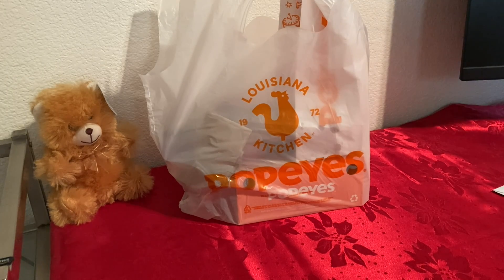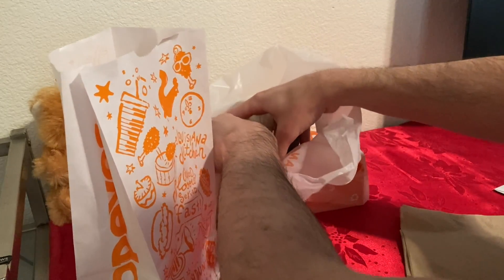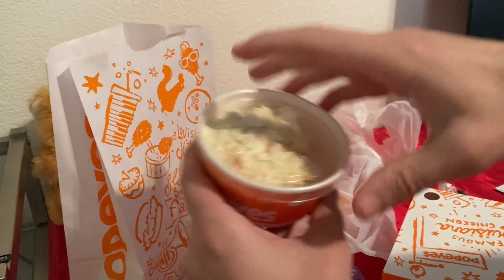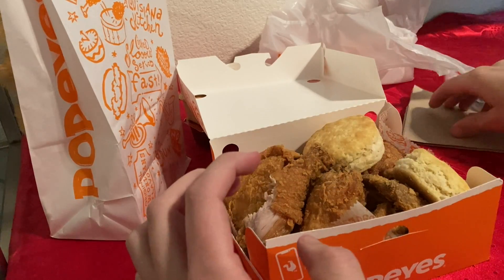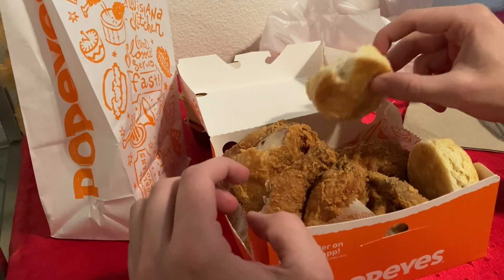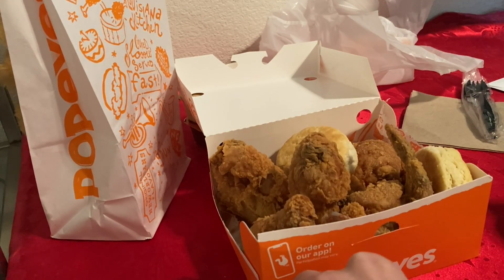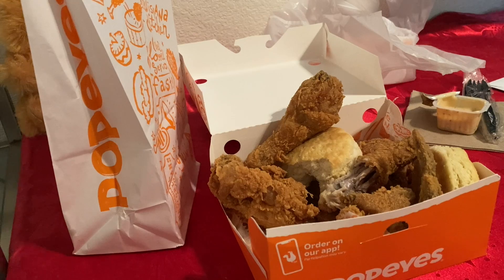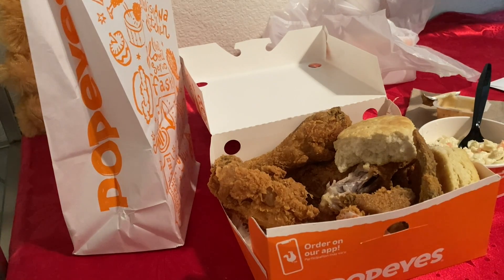Trying Popeyes 5 Piece Fried Chicken 2 Can Dine for 8.99$